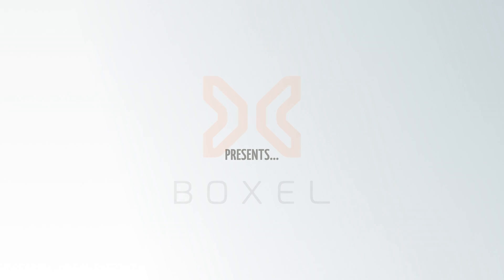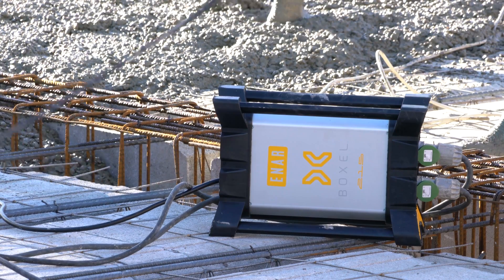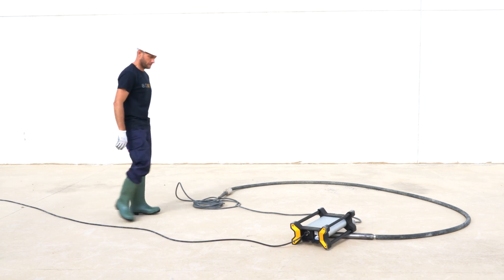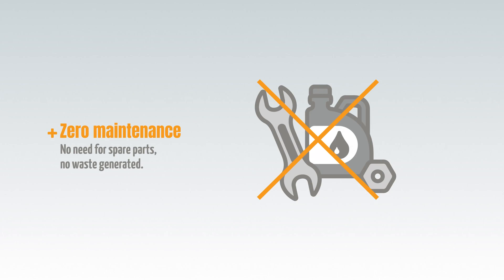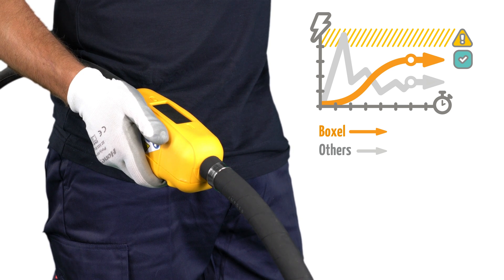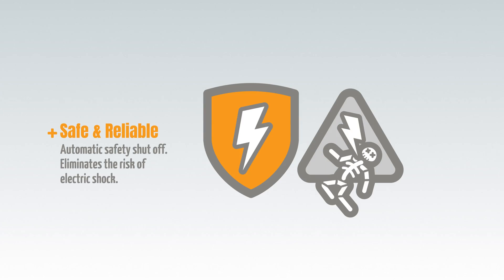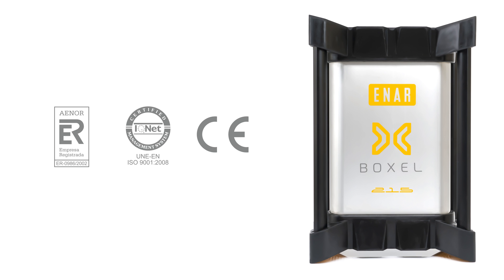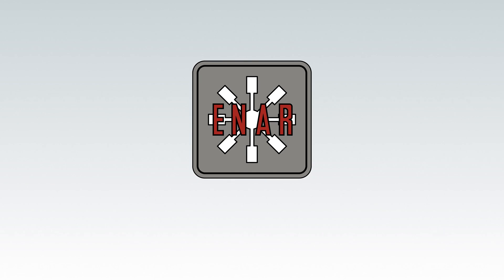ENAR, concrete vibrators - BOXEL Electronic converter. TAS. SAT. EN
High frequency electronic converter for concrete vibrator
The electronic control of the frequency guarantees maximum performance from the vibrator
Performance of the converter is optimized by indirect cooling
Water-resistant and damp proof
Safe ultilization voltage of - 42V
Galvanic insulation by means of transformer
Shock resistant robust housing
Comes with 5 m of standard electric cable

Converter and pokers protected against:
- High current
- High voltage
- Low voltage